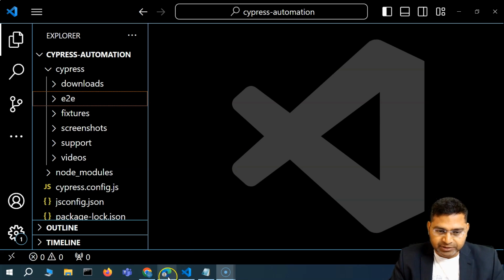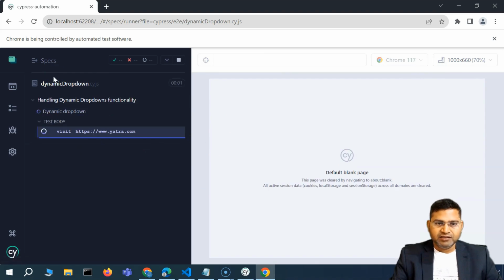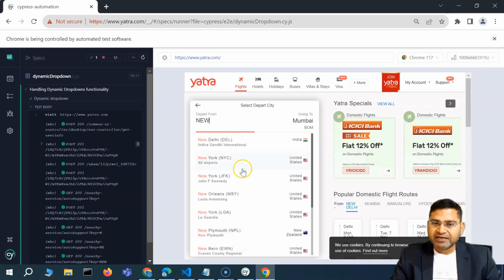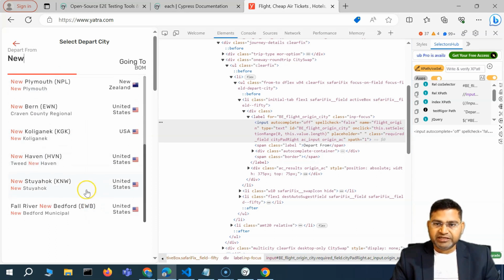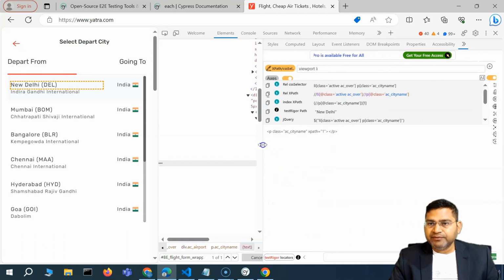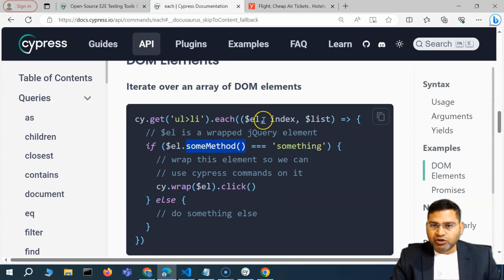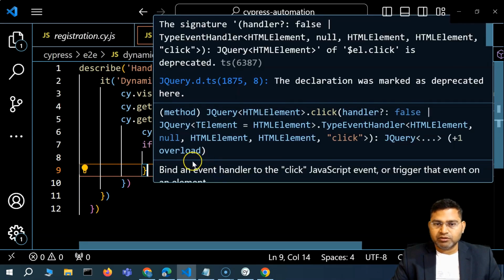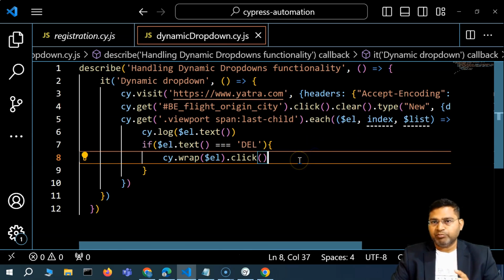Cypress Tutorial #14 - How to Handle Dynamic Dropdowns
In this Playwright Tutorial, we will learn How to handle dynamic dropdowns in Cypress tutorial.